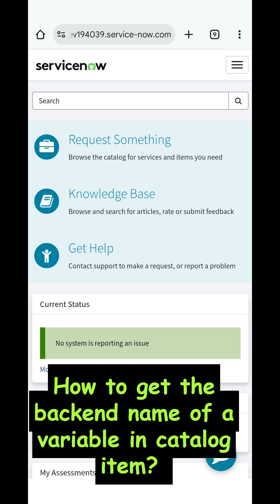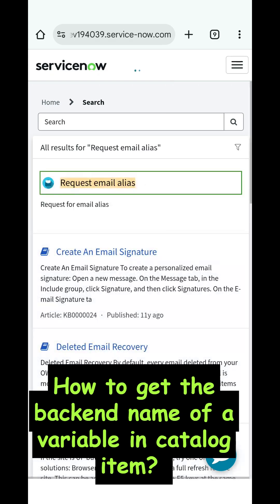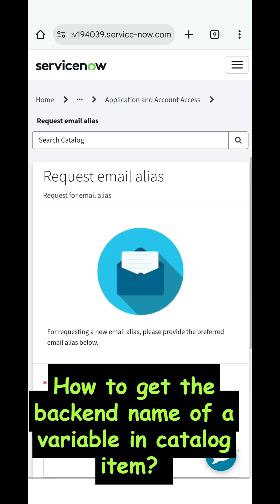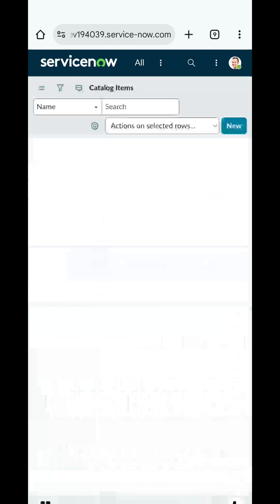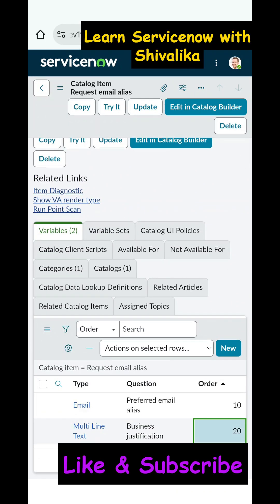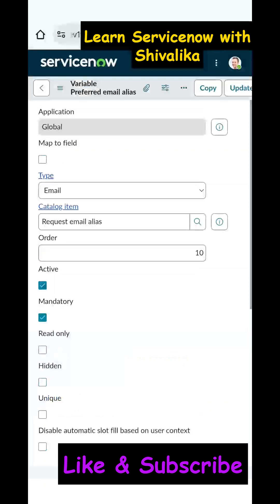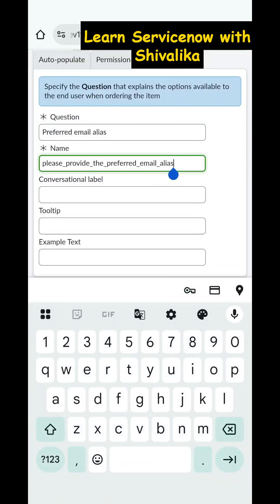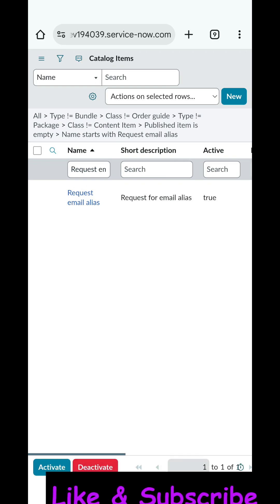How to check the backend name of variable in catalog item in servicenow ?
In this video we will see - "How to get the backend name of variable in catalog item in servicenow " - This is the simplest way and won't require much hassle.